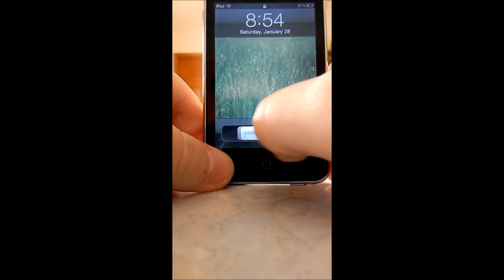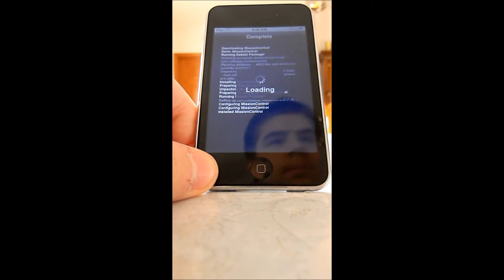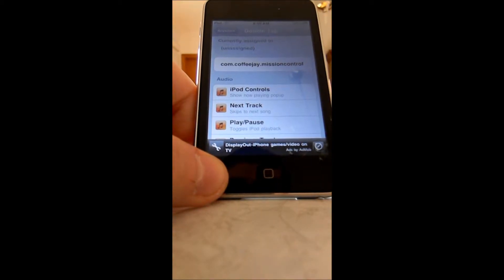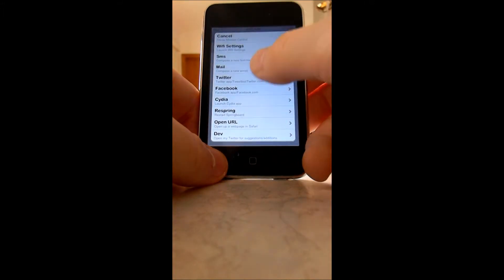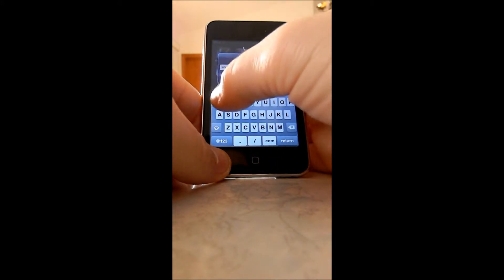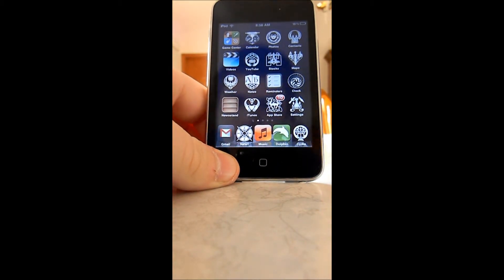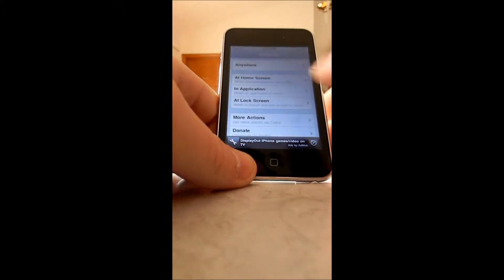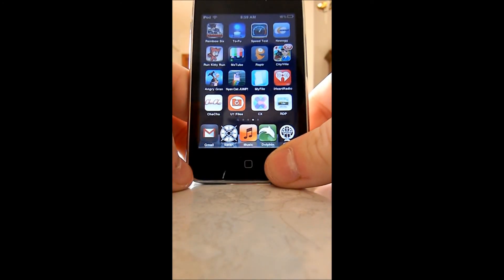How to install and use Mission Control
Here is are improved How To Videos. This is how to install Mission Control on you iPod or iPhone. Its a easy to use multi-taking mod if you want to call it that.

If you don't already have added to your Sources you need to.